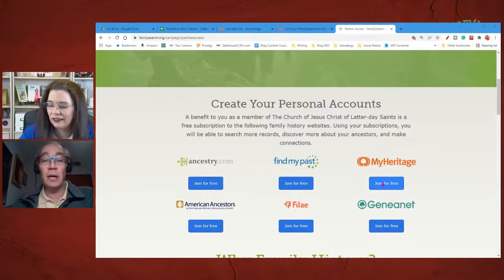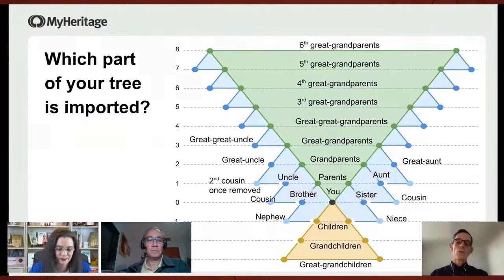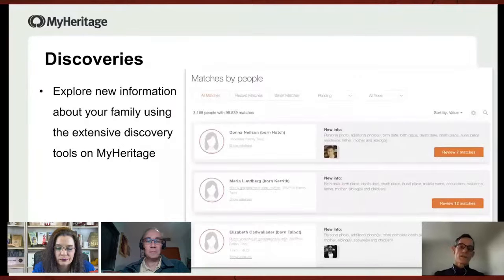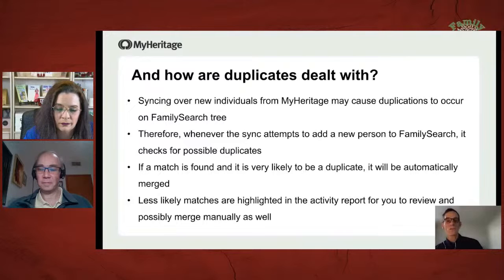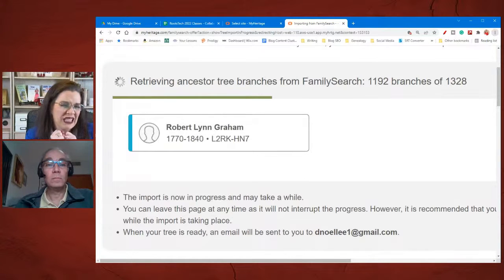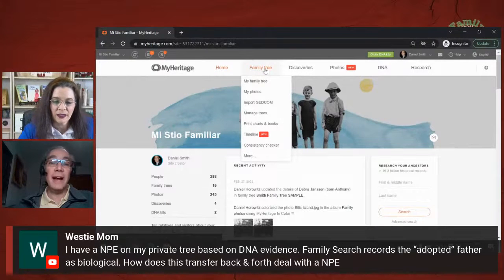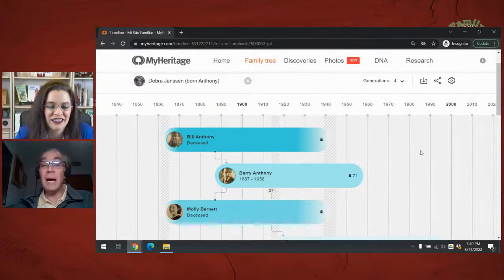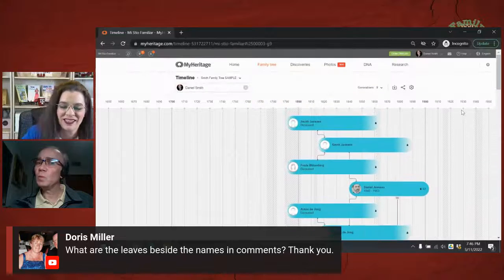MyHeritage Tools: Timeline & FamilySearch Syncing | Genealogy Research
MyHeritage revealed several new tools that will make building your family tree much easier. If you haven't begun using My Heritage to do genealogy research, the timeline & syncing with FamilySearch features may do it for you. Learn to build your MyHeritage Tree 👉🏼

My Heritage product releases during RootsTech 2022 include a timeline feature that works with your family tree.  The Family Tree Timeline representation presents one ancestor from your family tree and his or her direct ancestors.

Additionally, you can finally sync your family tree across FamilySearch & MyHeritage. family search and my heritage launched automatic syncing between family trees on both platforms! We've waited for this long enough. Now learn how to use them.

CONTINUE LEARNING